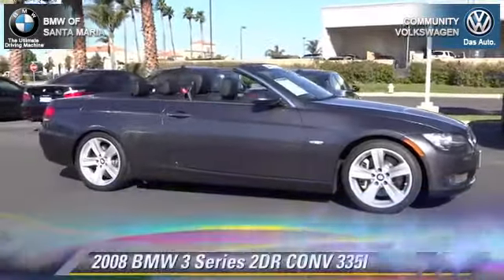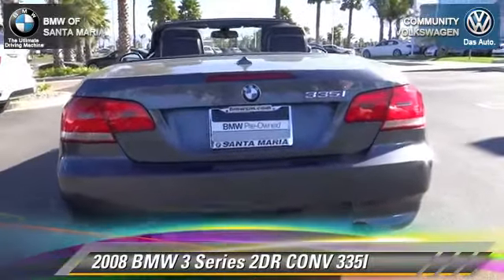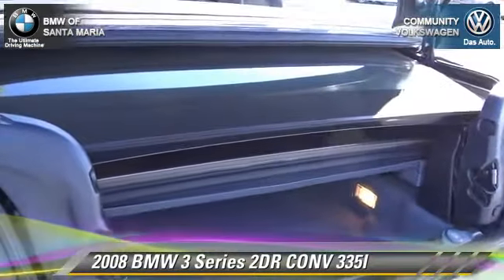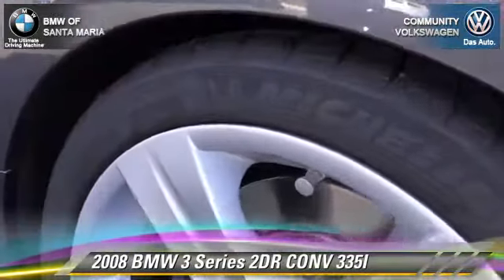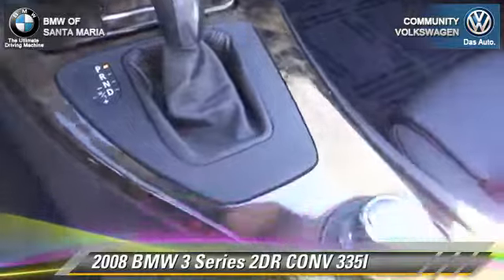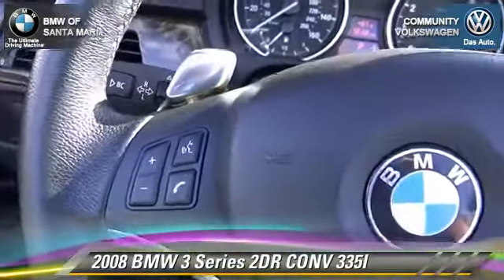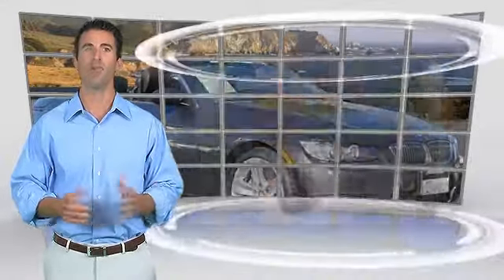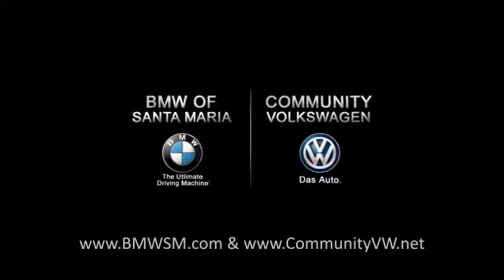Community VW BMW of Santa Maria, Santa Maria CA 93456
[DFIN:3:2836353:I:1344:26DAE6A2:30fb2e174524c58c3e529c4d1c810391]